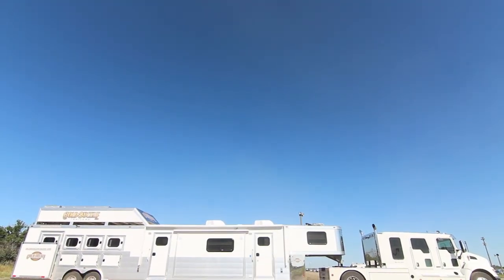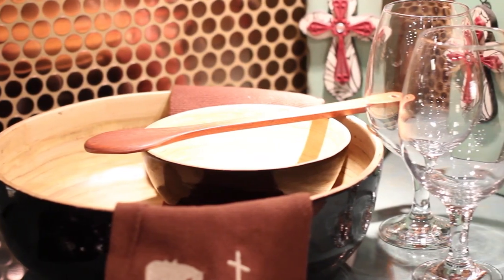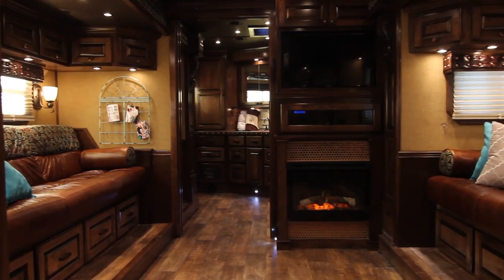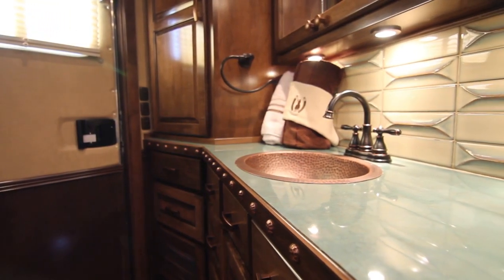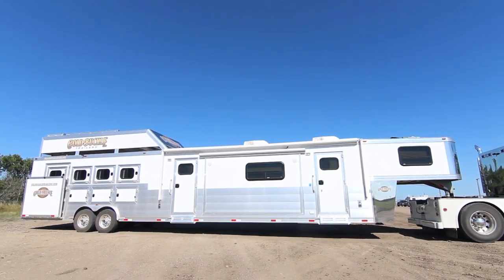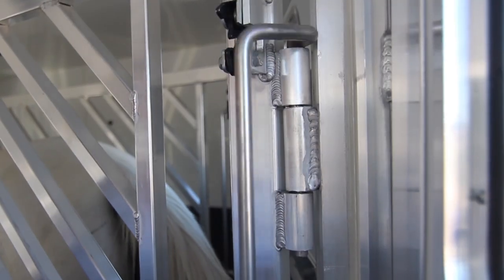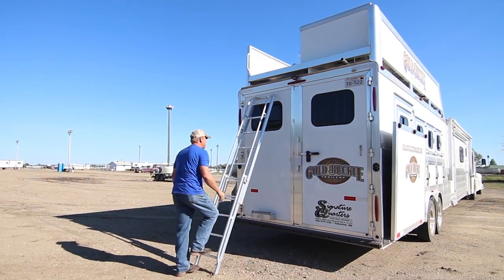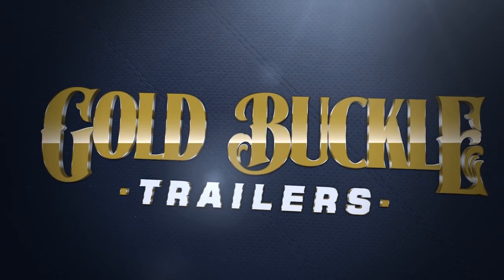2015 4 Horse Reverse Load Walkthrough Trailer Video Tour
Check out this video tour of a 2015 4 horse reverse load walk through trailer, with a 19' living quarter and two slide-outs.